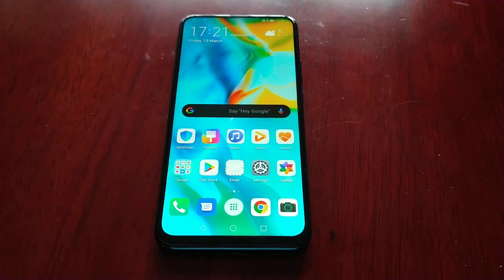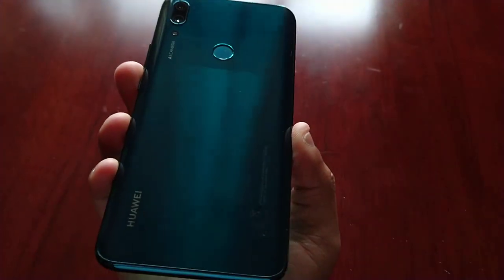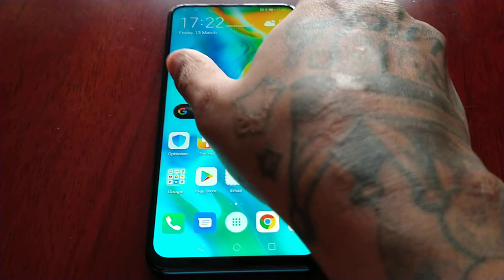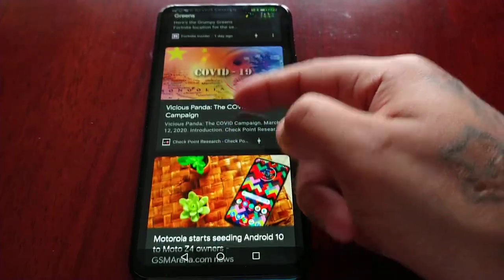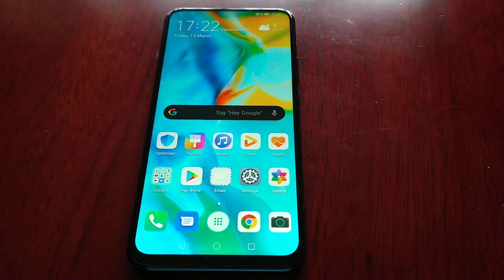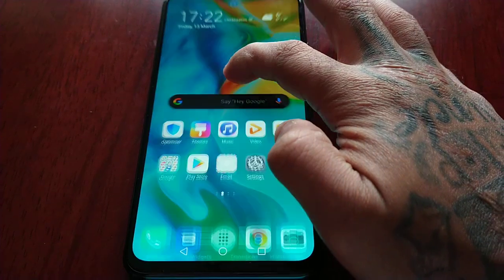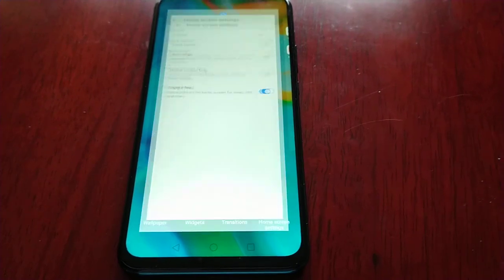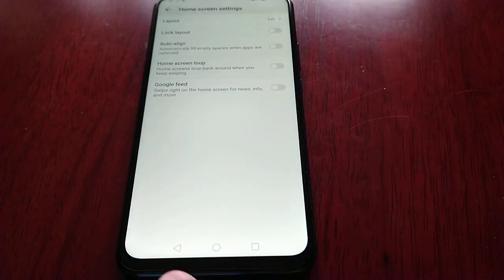Hauawei P Smart Z How To Disable Google News Feed